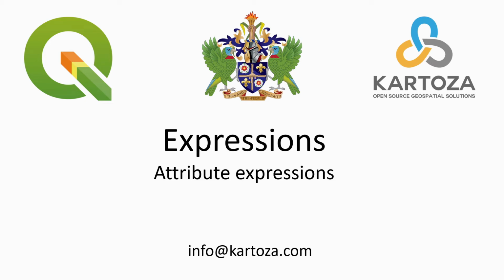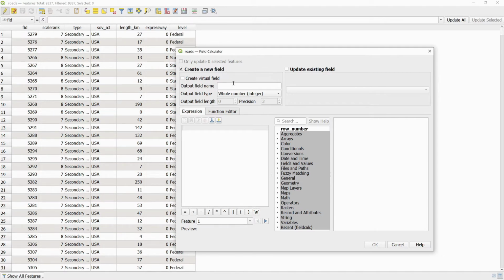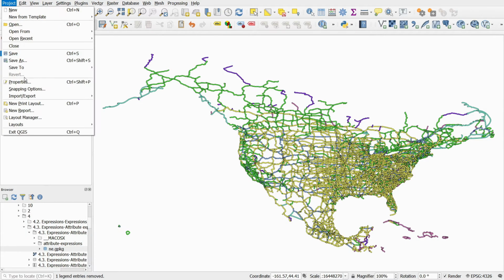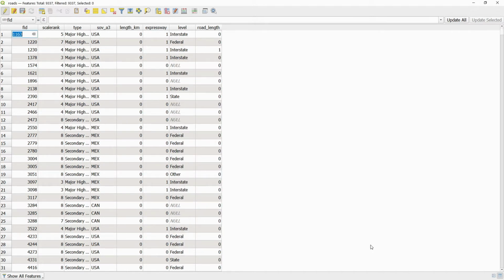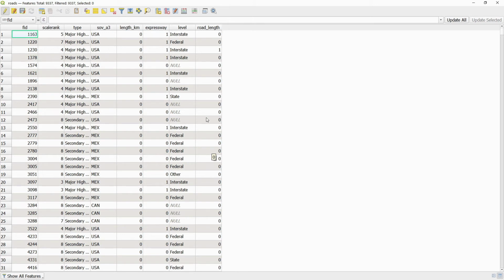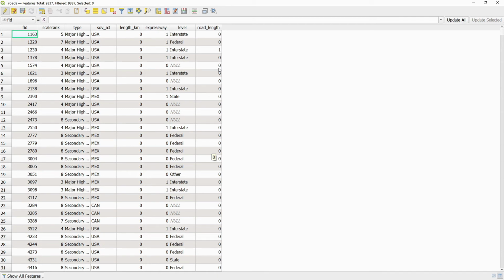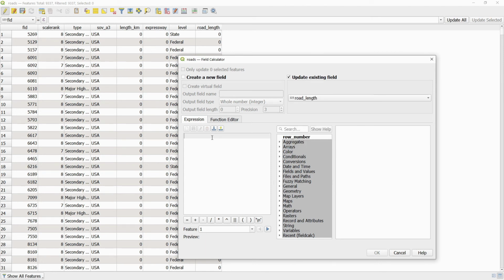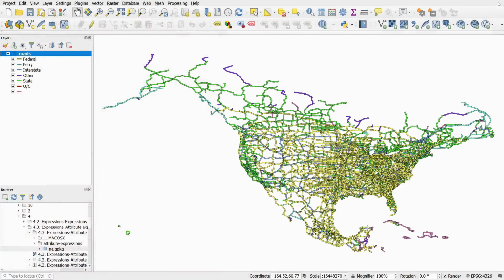Attribute expressions QGIS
Expressions offer a powerful way to manipulate attribute values, geometry and update the symbology of layers.
An attribute defines the characteristics of an entity. In some cases, the attributes can contain fields that allow users to dynamically change the geometry style, the content or position of the label. Expressions enable users to manipulate the attribute data and compute values on the fly that can be utilized in styling layers, labelling and updating columns.
In this module, we explore how to construct expressions to manipulate data and use them to update values in columns in new columns or existing columns.